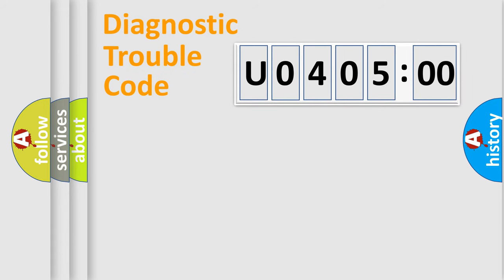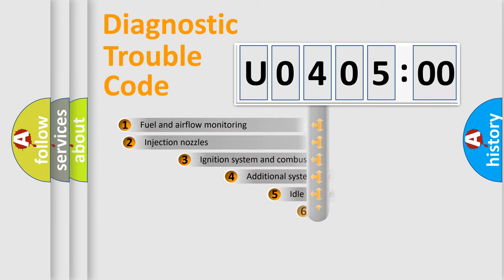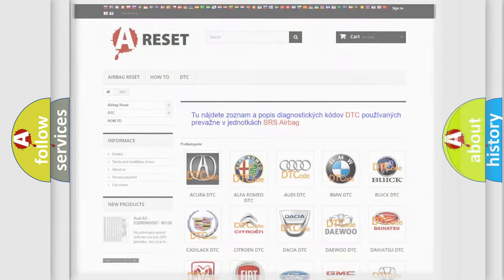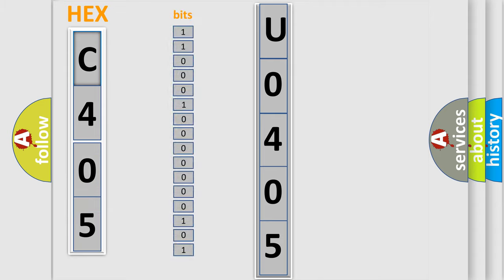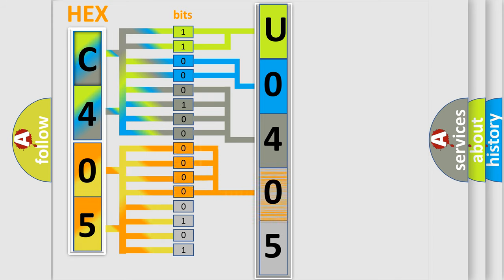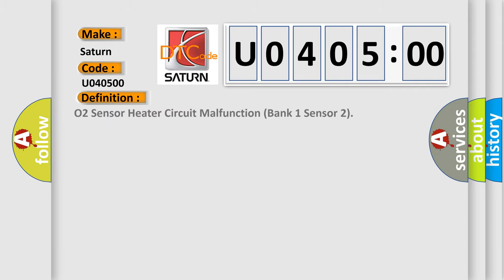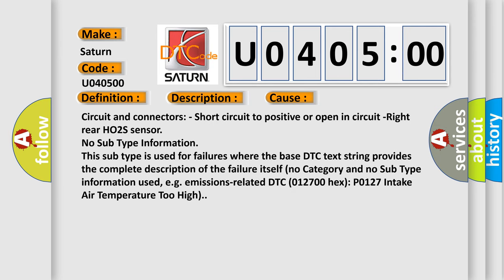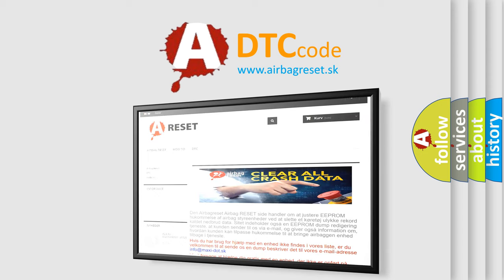DTC Saturn U0405-00 Short Explanation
Contents:
0:21 Basic DTC analysis according to OBD2 protocol standard.
1:48 Insight into programming
2:58 A diagnostically understandable description of the Diagnostic Trouble Code
3:05 Basic error definition

Make:
Saturn
Code:
U0405 00
Definition:
O2 Sensor Heater Circuit Malfunction (Bank 1 Sensor 2)
Description:
Exhaust system malfunction.Right O2 sensor,after TWC,heating capacity is too low.Right O2 sensor,after TWC,short circuit to positive or open in circuit
Cause:
Circuit and connectors: - Short circuit to positive or open in circuit -Right rear HO2S sensor
Failure Type: